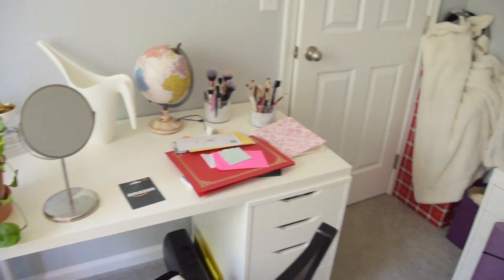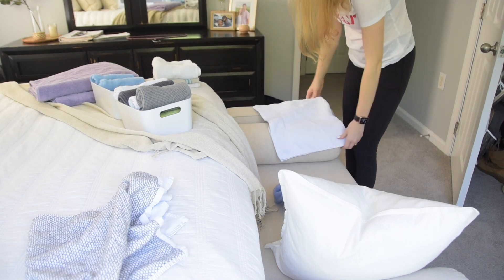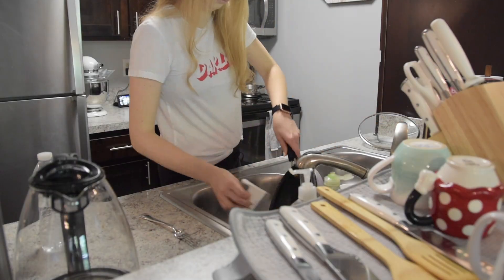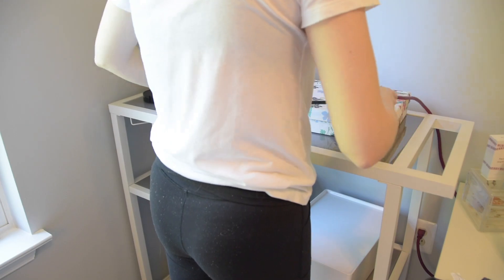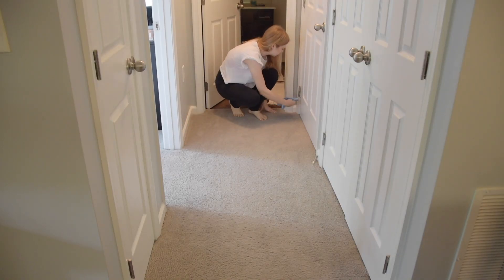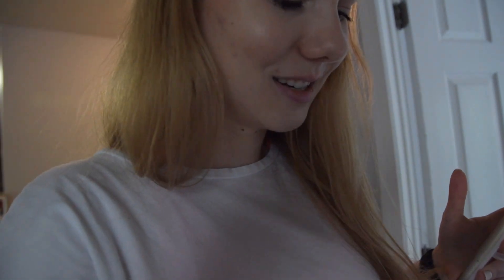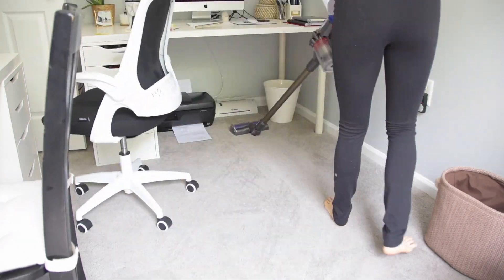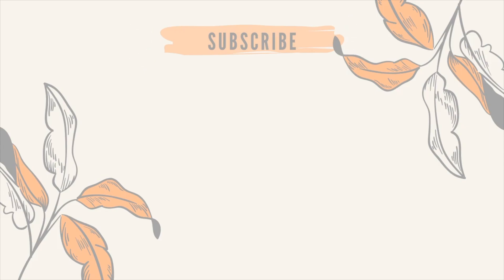ULTIMATE ALL DAY CLEAN WITH ME 2020 | cleaning motivation + deep cleaning my entire apartment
Ultimate All Day Clean With Me 2020! Needing some cleaning motivation? I’ve got you covered in today’s video. Today I’m deep cleaning my entire apartment. I’m sharing how I deep clean my Dyson vacuum, and cleaning my oven for the first time ever!

+ Dyson Vacuum
+ Brita Water Filter
+ White Bar Cart
+ Patio Chair
+ Patio Table
+ Bookshelves: Bookshelves
+ Walmart Microfiber Cloths

Let’s Connect!

My Equipment!